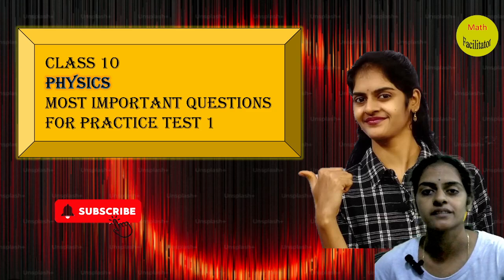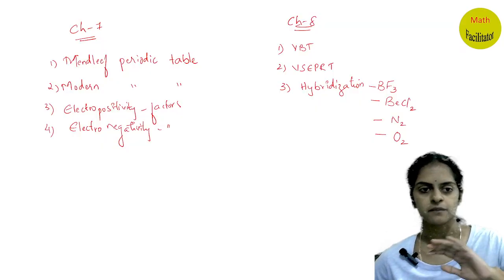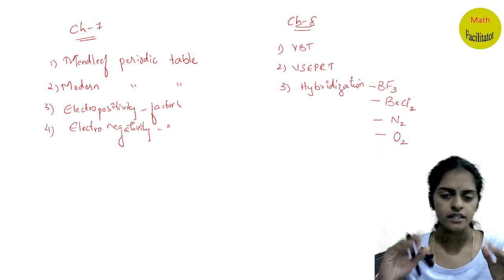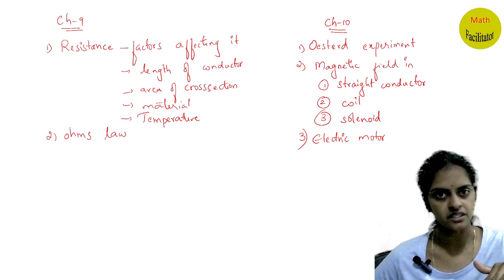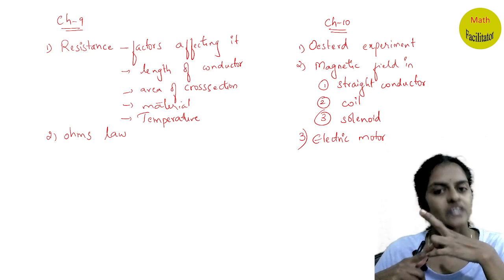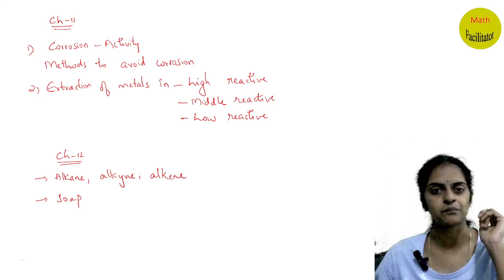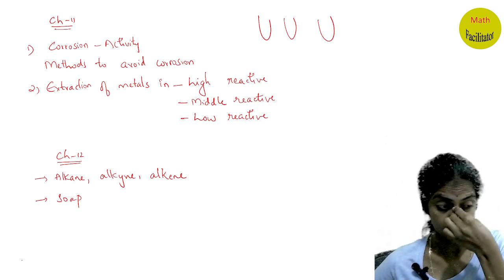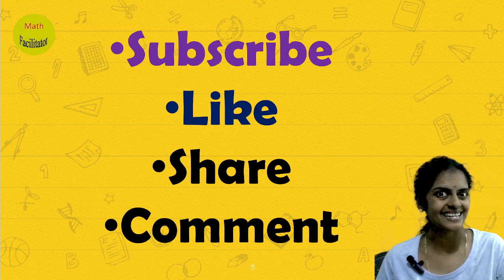Most important questions for class 10 practice test | 2024-25 |Physics